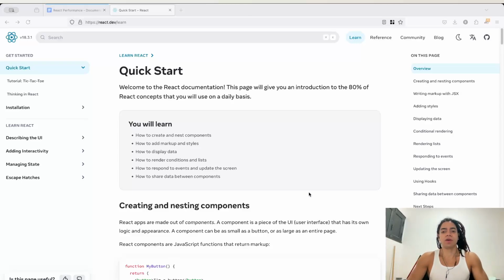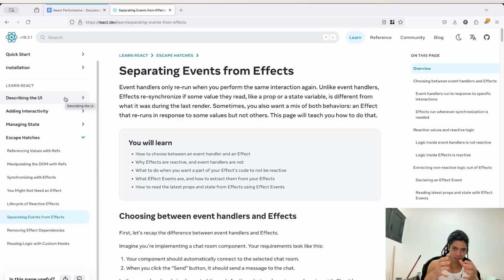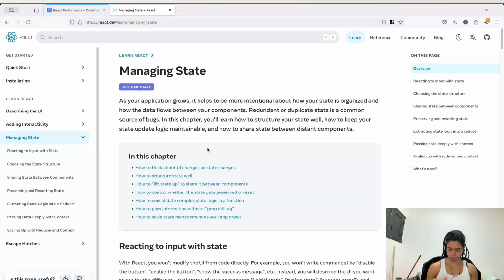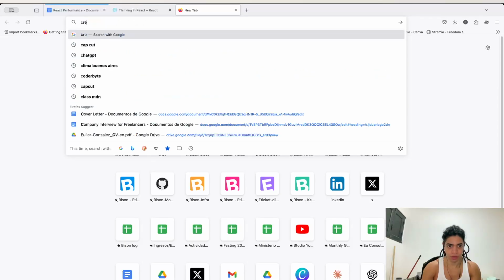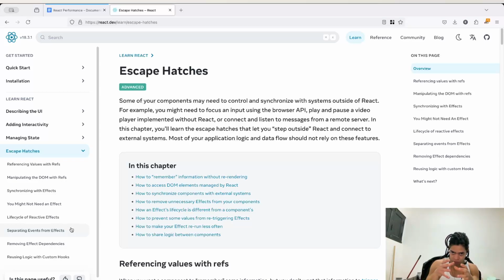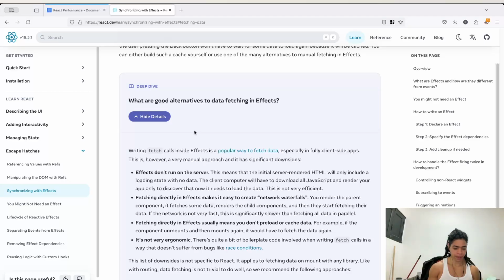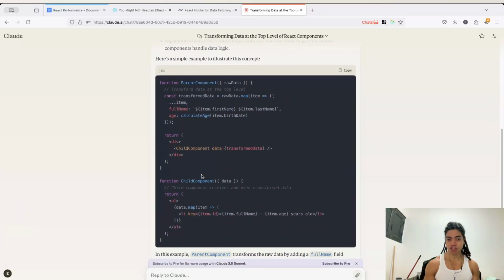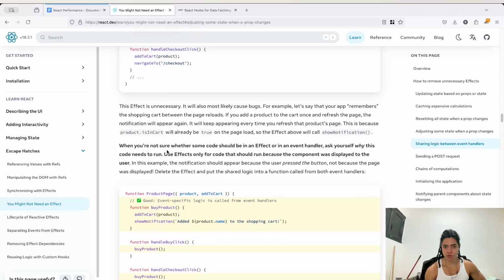React Performance : Overview, Describe UI, Add Interactivity, Manage State, Escape Hatches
Just a quick recap of React docs :
- Describe UI
- Add Interactivity
- Manage State
- Escape Hatches with useRef & Effects